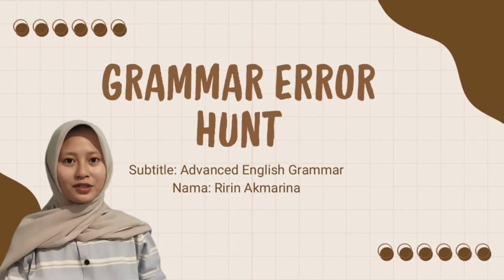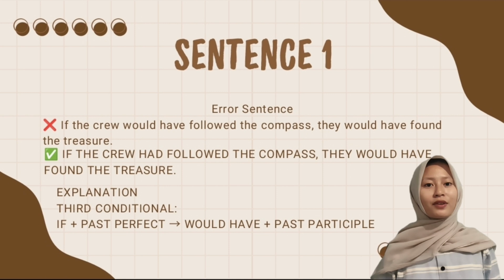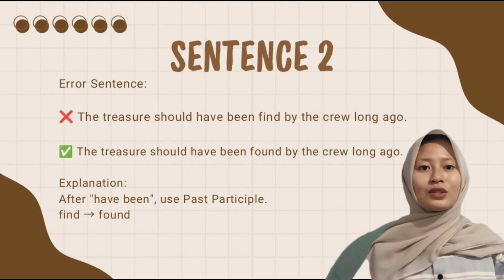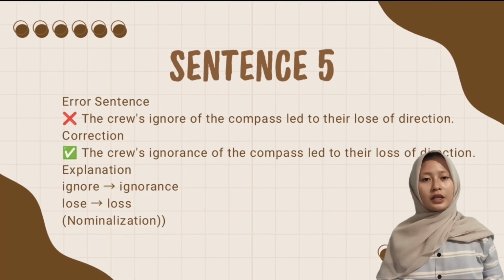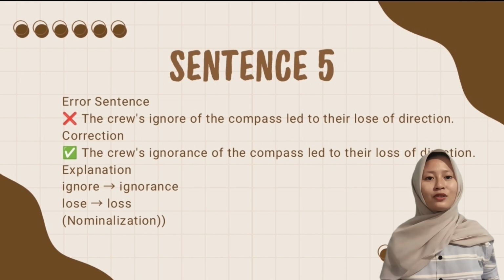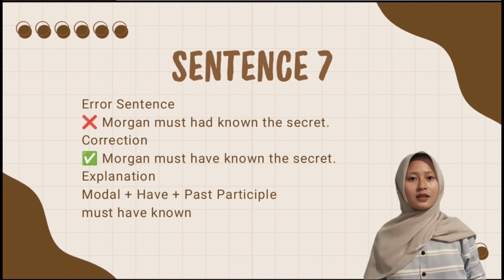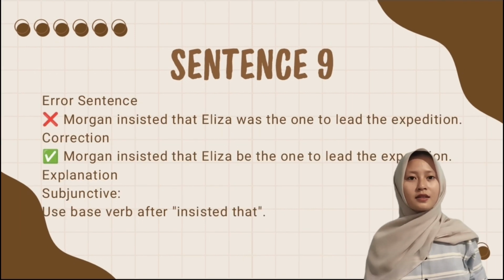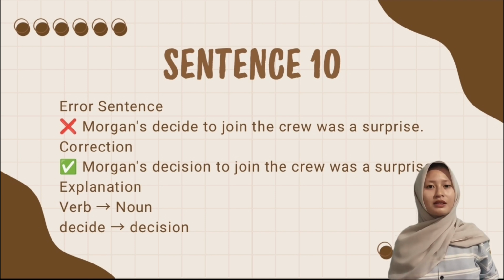Advanced English Grammar Final Test